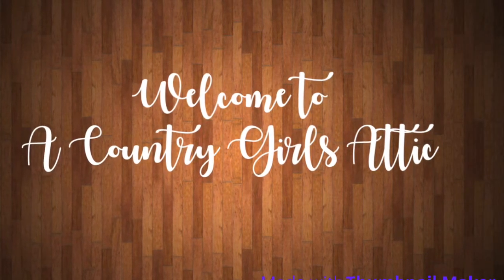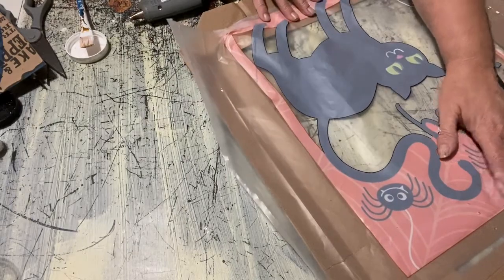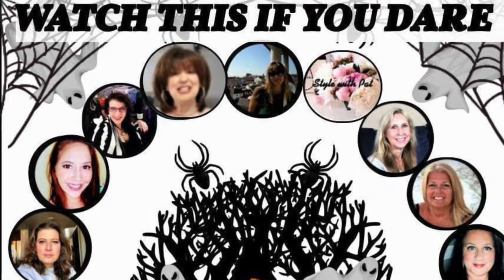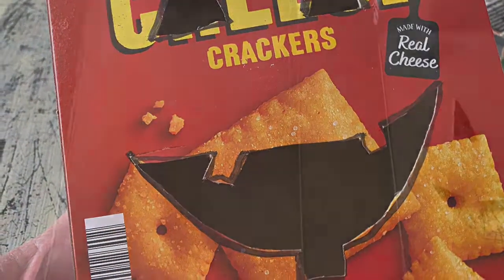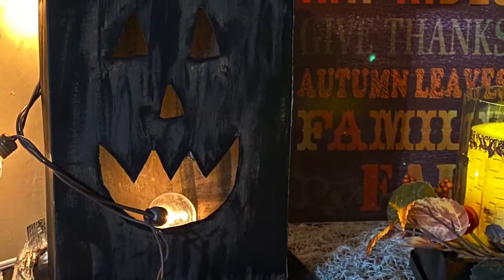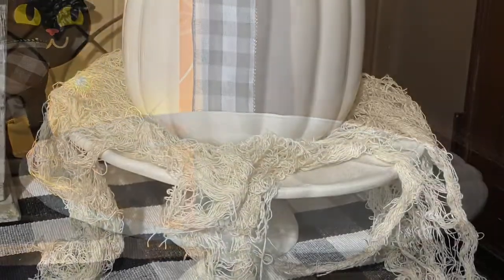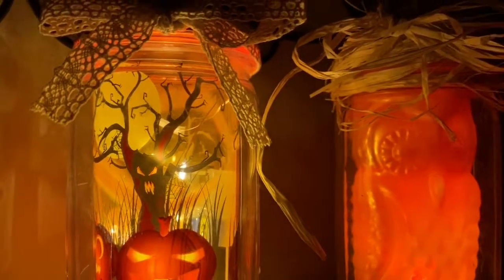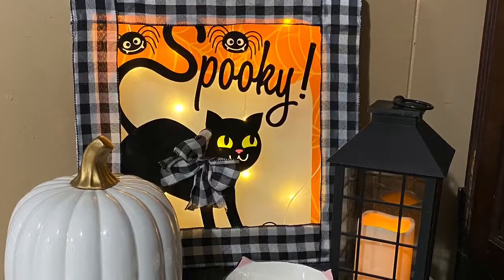Trash To Treasure Using Recycled Items for Halloween DIYs Helpful Repurposing Decor Hacks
Trash to Treasure Halloween Decor Light Lanterns Helpful Repurposing and Decorating Hacks Ideas
Hey y’all!!! Today I’m participating with a wonderful group of ladies in the Watch if You Dare Last Minute Halloween Collab!!! It will be chock full of wonderful decor ideas and last minute diys to get you all ready for Halloween! I will have each channel linked down below in my description box! Head over and check out each one as soon as you’re finished watching this one!!! I love doing diys, trash to treasure projects, repurposing items, and making farmhouse rustic and primitive decor for my home! I love sharing my ideas with you! I also love thrifting and finding things for my home on clearance, or making them cheap and easy! As always, I am grateful to all of my loyal and sweet subscribers who faithfully leave me sweet comments and are such and encouragement to me!!! I love you all!! I hope you all have a wonderful day, a safe Halloween, stay safe, God bless!